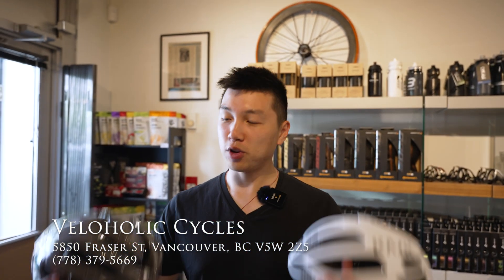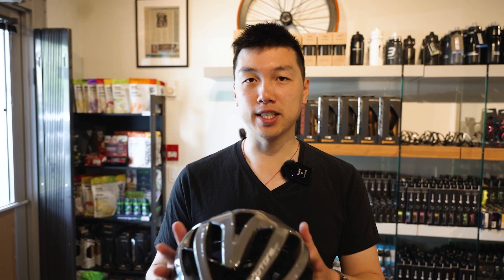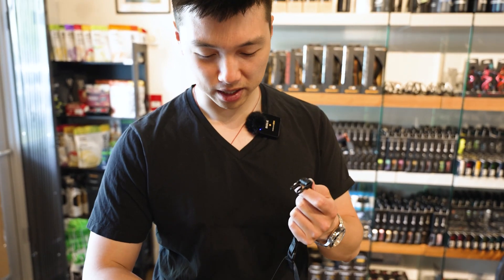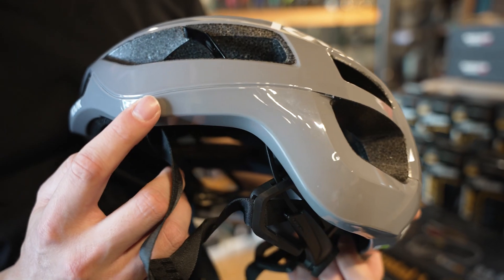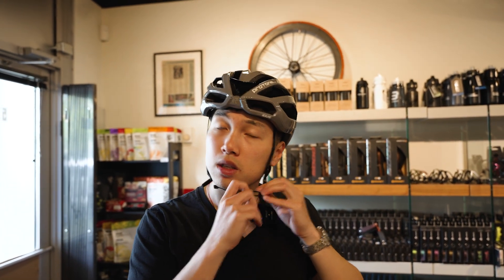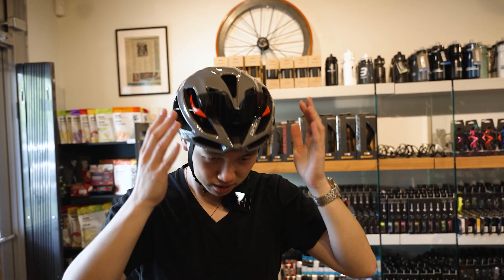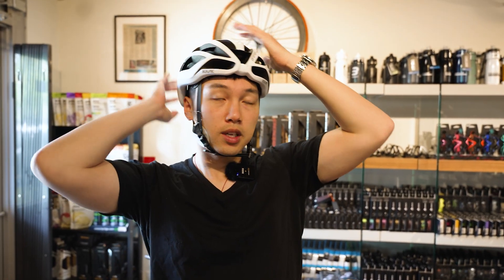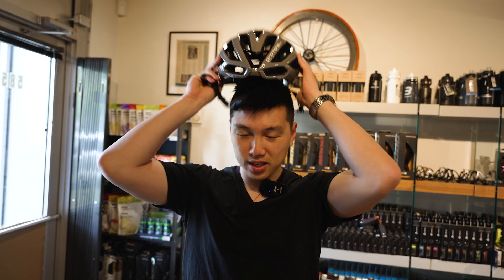Kask Protone Icon review + Comparison with the original Kask Protone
New Kask Protone Icon. Lets check out the new update and features of this helmet and also compare it to the original Kask Protone helmet.

Thanks to babe for helping me film this review :)